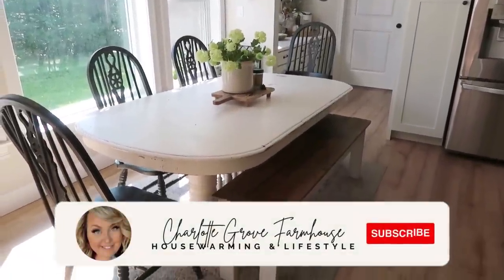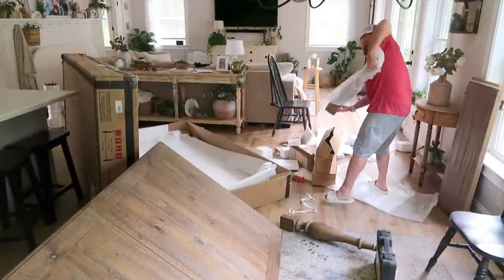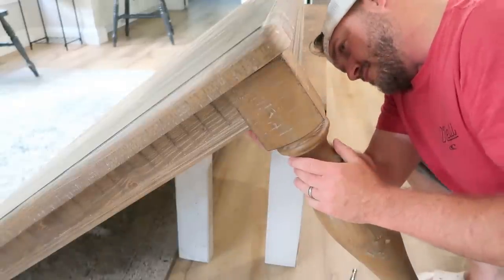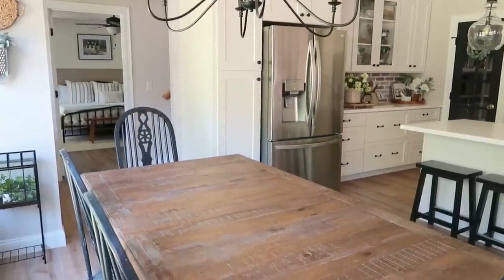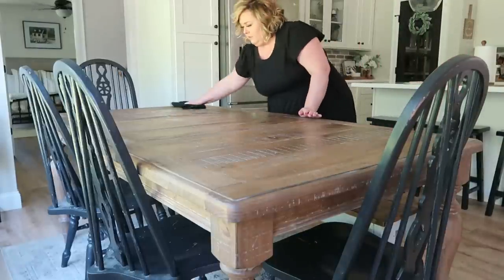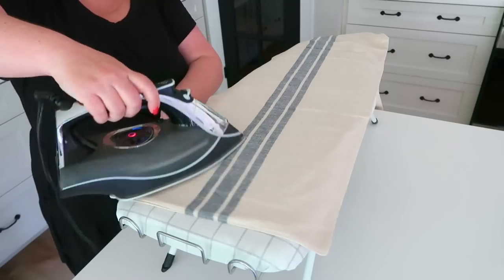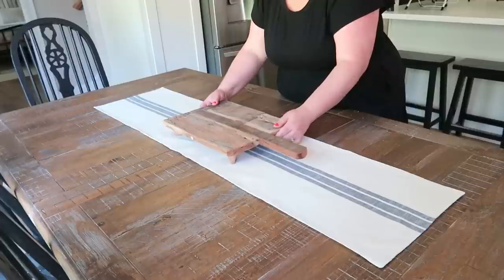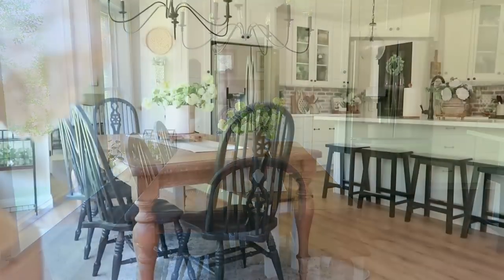DINING ROOM MAKEOVER // FRENCH COUNTRY COTTAGE DINING ROOM // CHARLOTTE GROVE FARMHOUSE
Hello, sweet friends and welcome to another makeover video! Today, we are replacing my dining room table for a LONG awaited update! Our table was very loved but broken and it just wasn't big enough for all of us. This table from Bob's Discount Furniture is perfect and I couldn't love it more!! XO - Tiffany

// TABLE RUNNER //

// FOLDABLE IRONING BOARD //

// MY BLACK DRESS //

// W A L M A R T   F A V O R I T E S //